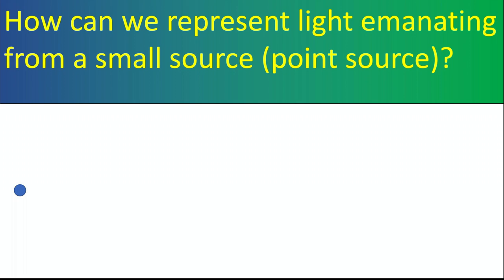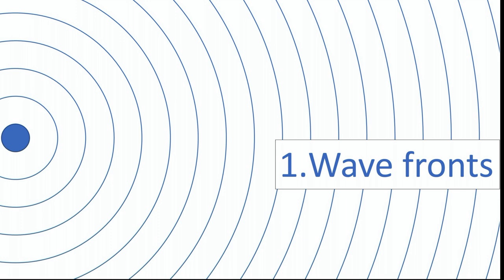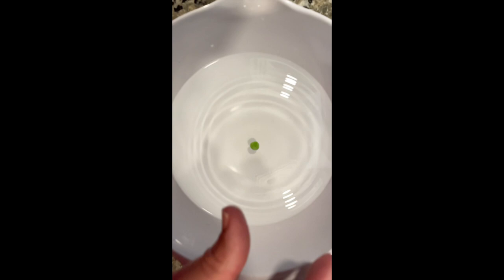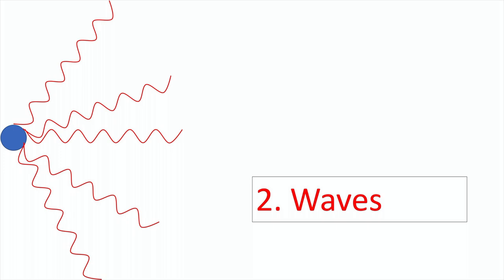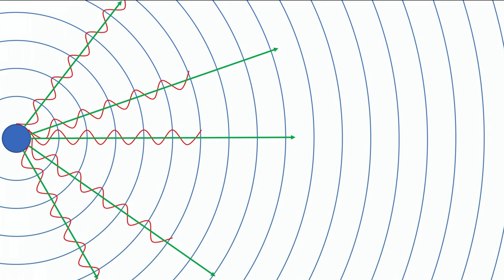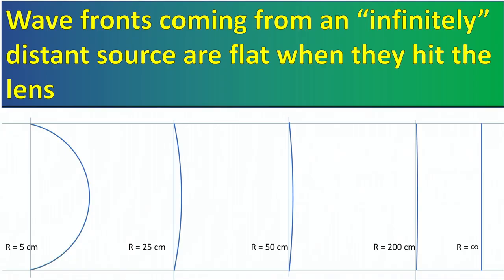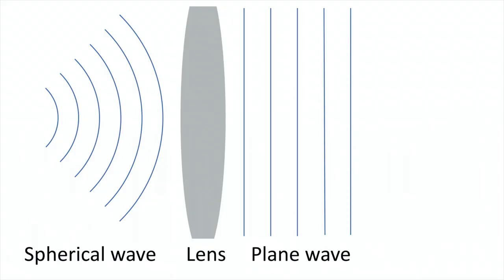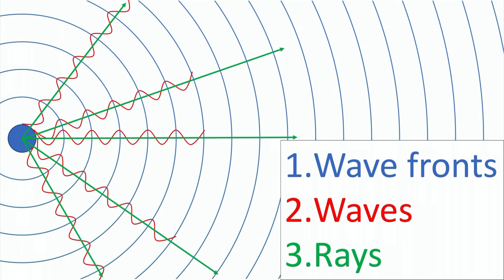How the microscope works Ep 1 Visulalizing Light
YouTube Description:
This is the first episode on the series, “How the microscope works”.
The lenses of microscopes bend and focus light, and in future episodes we want to see how light moves through the microscope. So we must be able to visualize and draw light, which we will do through wave fronts, waves, and rays. In this episode I describe how we will be using these diagrams to explain various properties and behaviors of light.
Towards the end of the video we will use wave fronts and rays to examine the difference between spherical waves and plane wave- the understanding of which is important for understanding key advances in microscopy such as Koehler illumination and Infinitely correctly microscopes.

Zoom In is produced by Andrew Ryder Productions, LLC